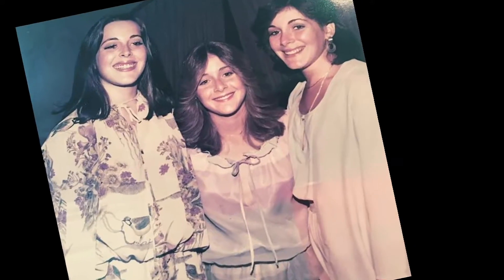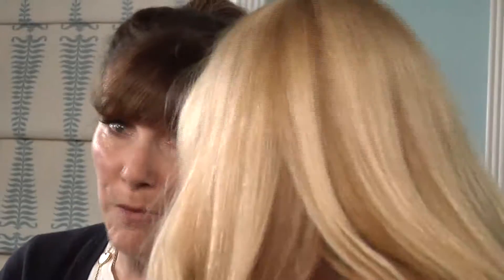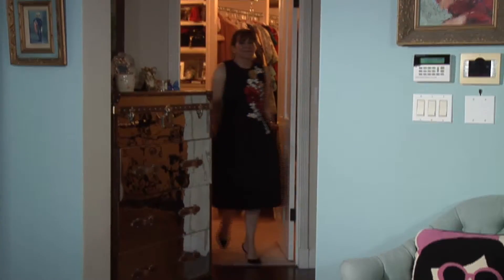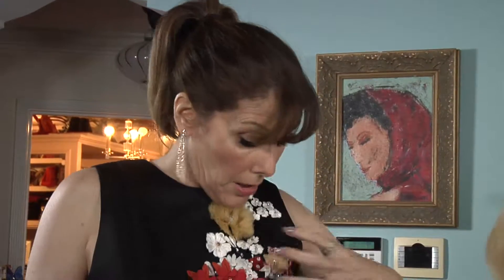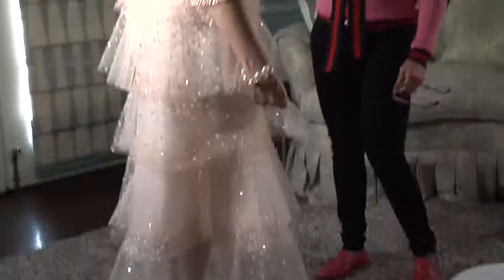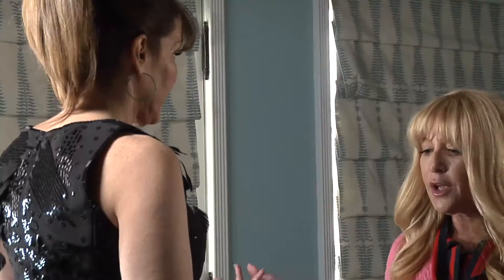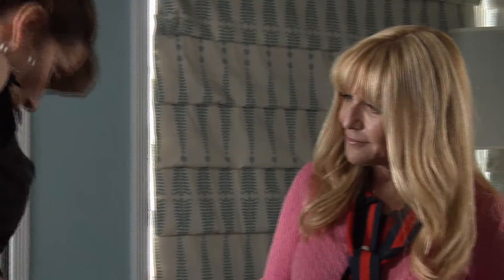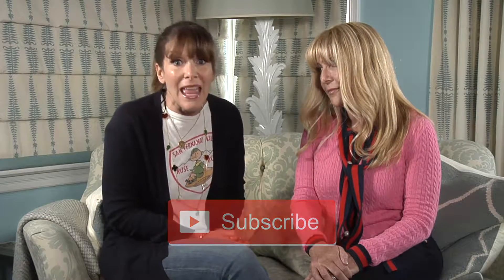Sister Style 3